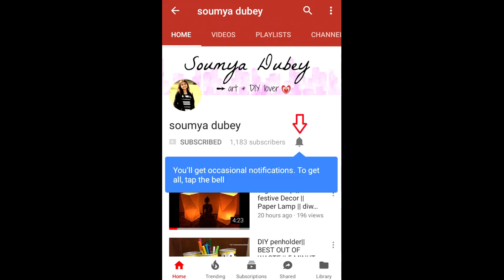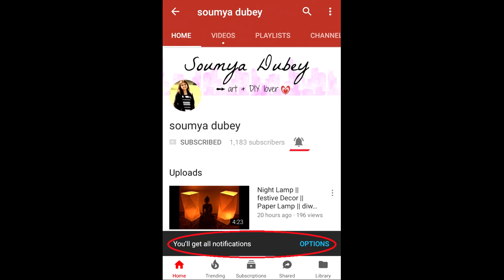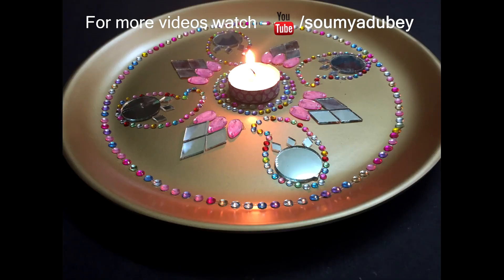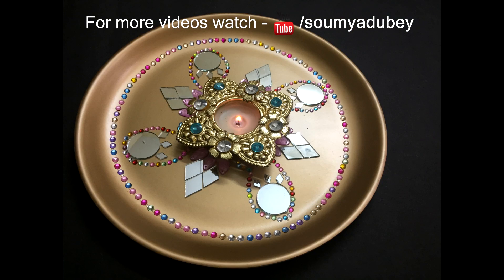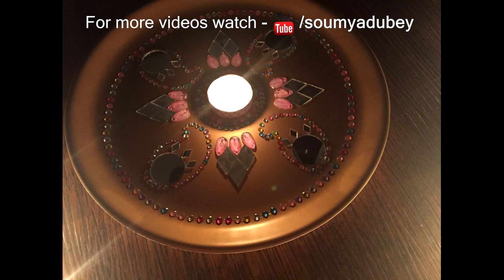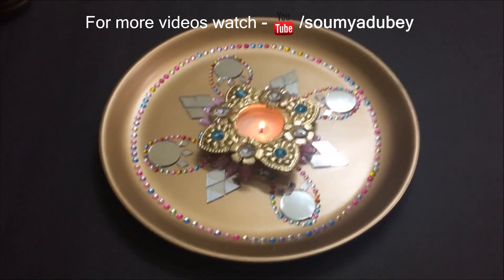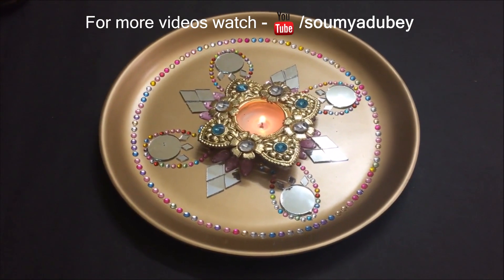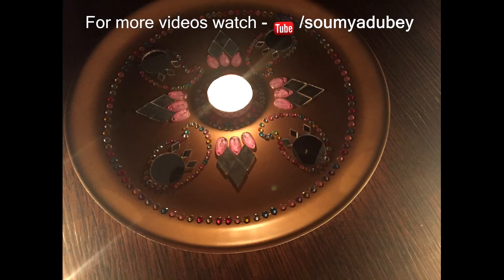How to decorate Puja Thali || decoration idea || DIY || Soumya Dubey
How to decorate Puja Thali

smile with creativity

XoXo
soumya dubey